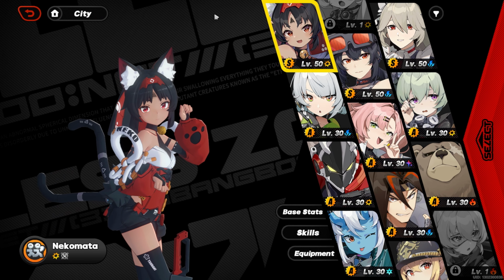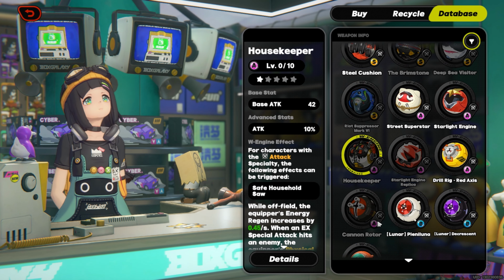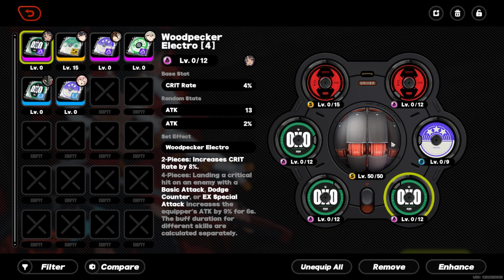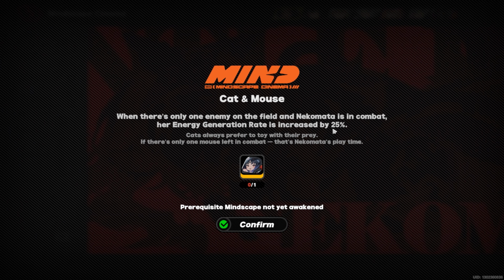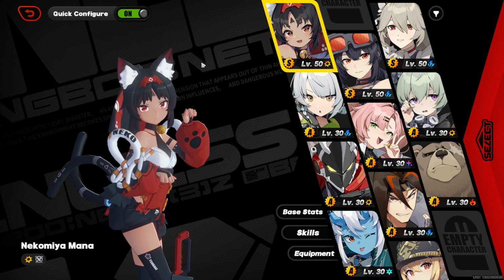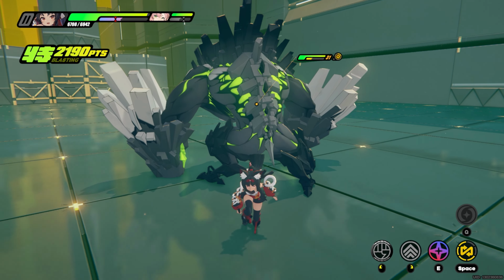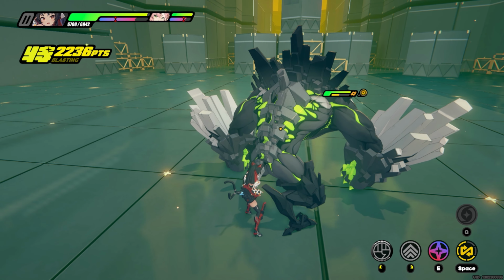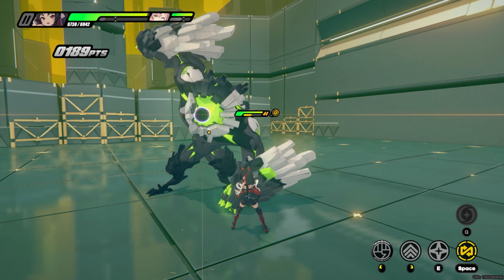Nekomata Is A Great DPS To Build! - Best W-Engines, Drive Disks, Teams, Combos | Zenless Zone Zero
I feel like Nekomata is criminally underrated, I'm happy to shed a little bit of light on her kit. Hope you all enjoy the video :)!

If you guys want to see some amazing content creators that have already been making guides on the game, I recommend you check some below o7.
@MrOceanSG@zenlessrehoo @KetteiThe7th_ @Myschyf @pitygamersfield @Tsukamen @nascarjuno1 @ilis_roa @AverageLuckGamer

0:00 Intro
0:13 W-Engines
2:29 Drive Discs
4:15 Cinemas
6:21 Teams
7:52 Cross-Up Tech/Core Skill
8:41 Nekomata's Dodge Counter
9:54 Invulnerability Frames
10:40 Nekomata's Ultimate
12:05 Nekomata Gameplay
16:57 Outro